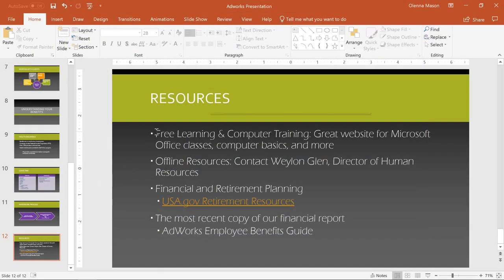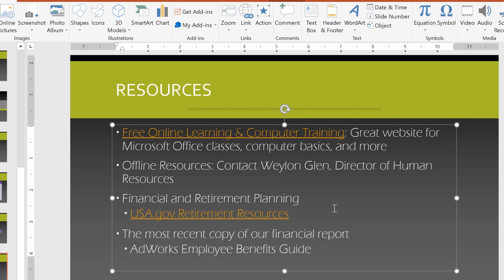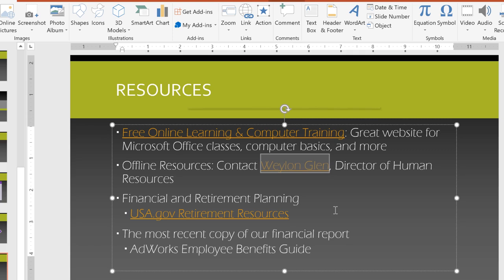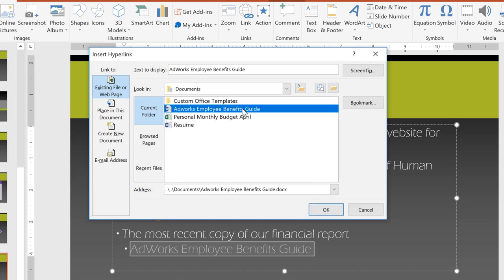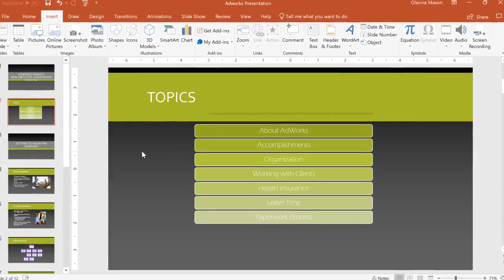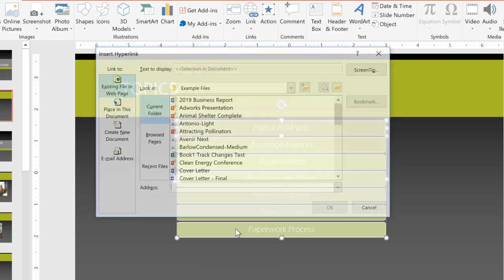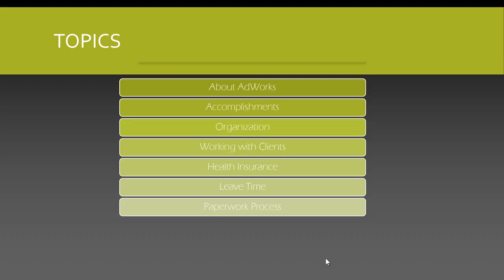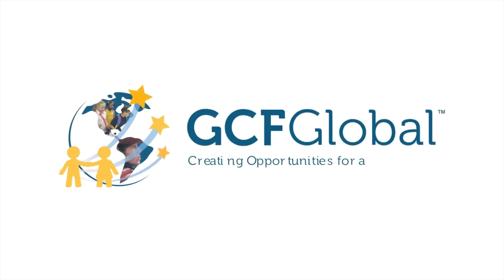PowerPoint: Links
Want to make your PowerPoint presentations more interactive and easy to navigate?🔗📂
This video walks you through everything you need to know about using hyperlinks in PowerPoint — from linking text to websites and email addresses, to attaching files and creating clickable shapes that jump to specific slides. Whether you're building a table of contents or just making your slides more dynamic, you'll learn simple steps to link like a pro.

Timestamp 🕒
0:00 What hyperlinks are in PowerPoint
0:15 How to turn text into a web link
0:42 Link to an email address
1:07 Link to a file on your computer
1:28 Reminder: test links on the same device
1:52 Right-click options: edit/remove link
2:01 Link a shape to a slide in your presentation
2:52 Test your shape link in Slideshow view
3:00 Links help you navigate, access files, and refer to online resources easily